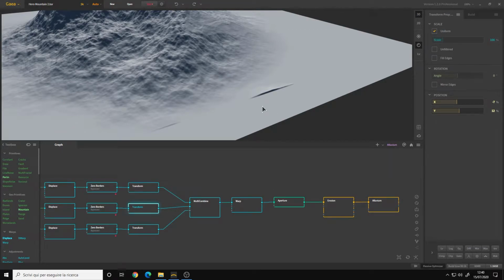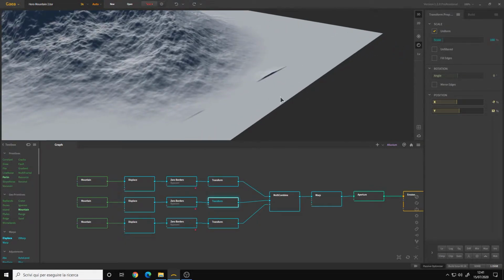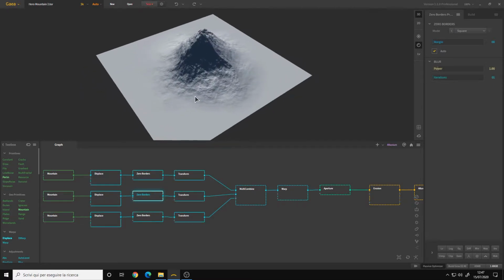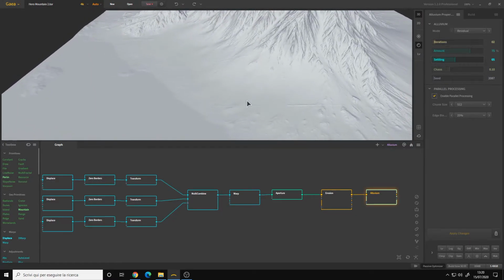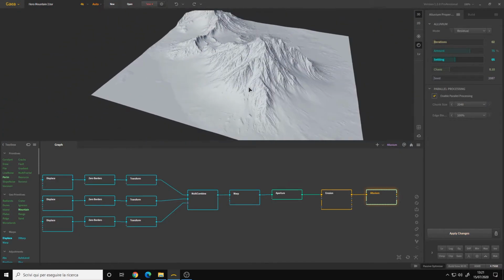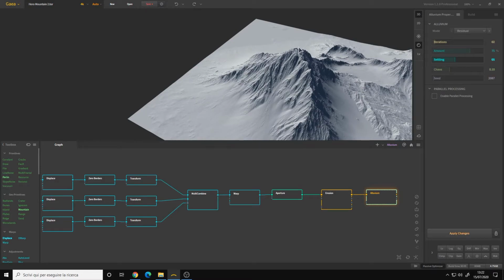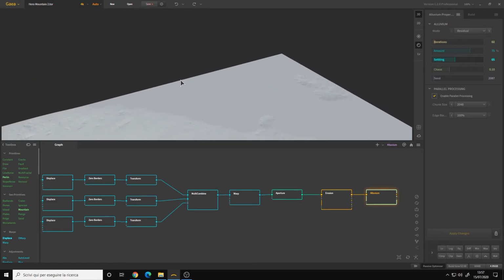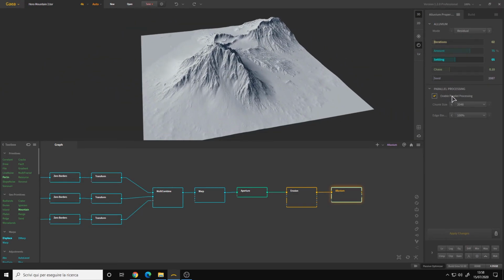Gaea Tutorial | How to fix terrain artifacts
How to fix terrain artifacts caused by the transform node or similar movement nodes.